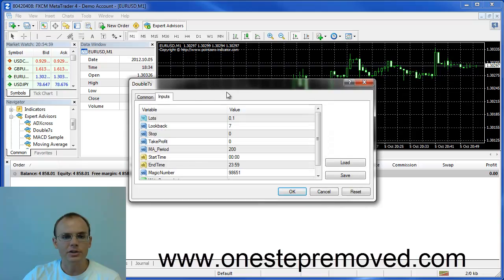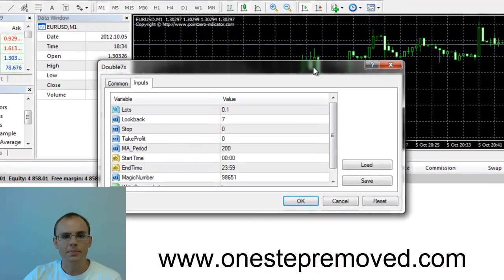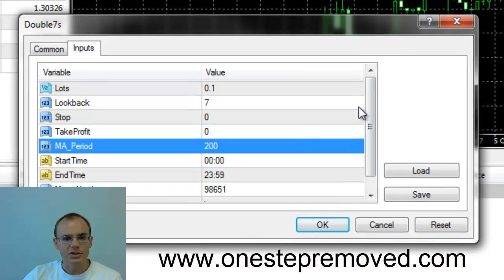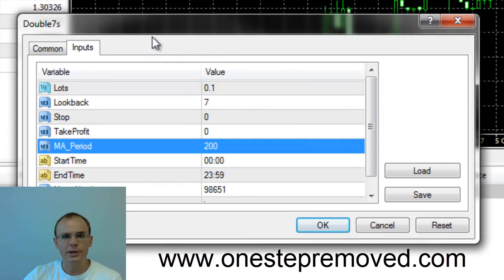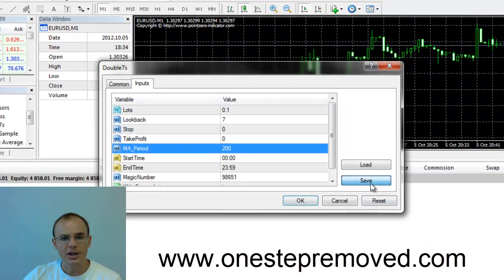MetaTrader Set File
MetaTrader Set files allow your MT4/MT5 programmer to help you debug. It also allows you to share Expert Advisor settings easily with friends instead of writing out long emails - just send them a set file.